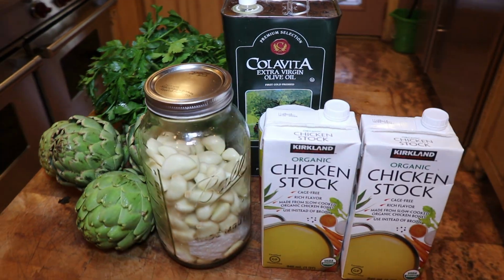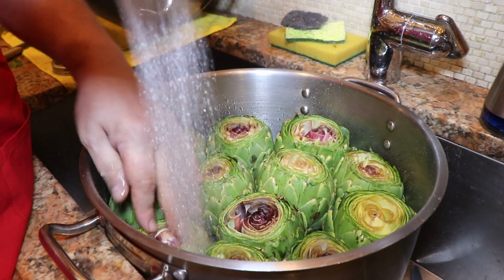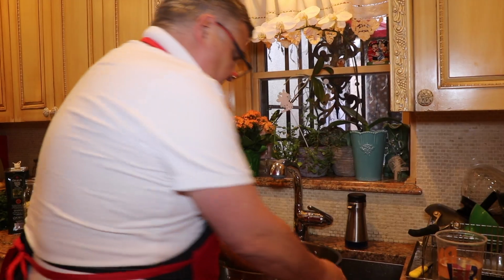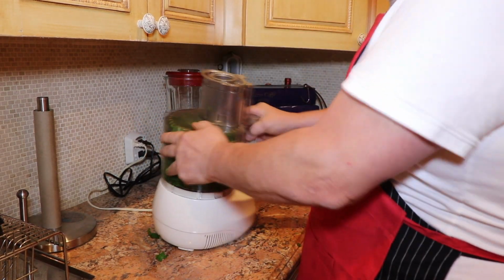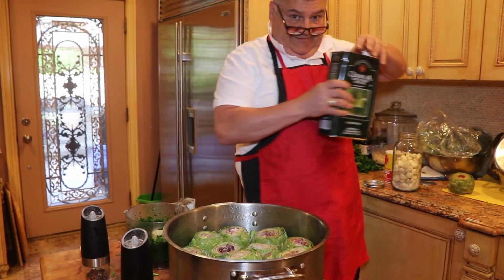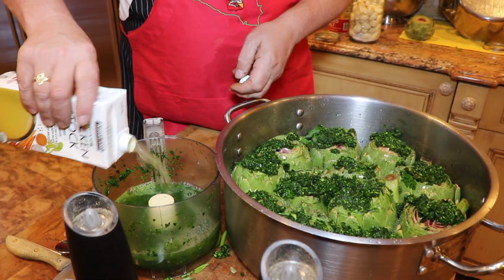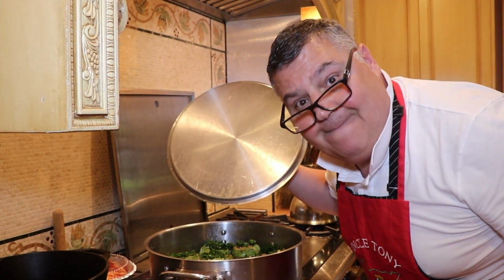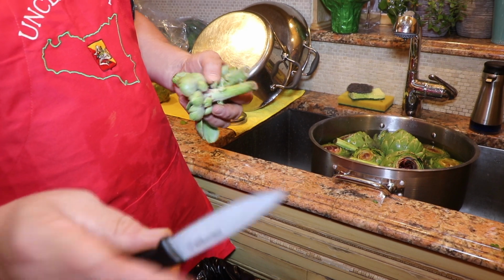STUFFED ARTICHOKES - CWUT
NOW THAT'S ITALIAN!!!

 - Today you'll learn how to make your own HOMEMADE and HIGHLY REQUESTED Stuffed Artichokes!!!
INGREDIENTS
Artichokes
Parsley
Garlic
COLAVITA Extra Virgin Olive Oil
Organic Chicken Stock
Black Pepper
Salt
GO TO ROMEO BROTHERS TELL THEM UNCLE TONY SENT YOU!
Like My Facebook Page! @cookingwithuncletony

Special thanks to my niece for filming, editing, and publishing!!
KEEP SHOWING LOVE!